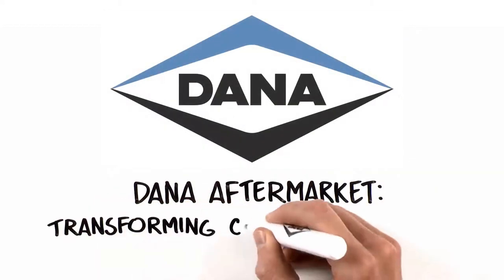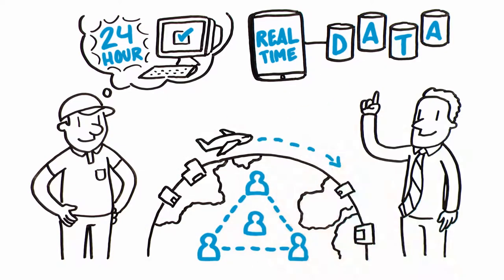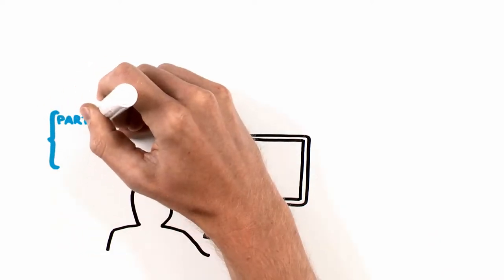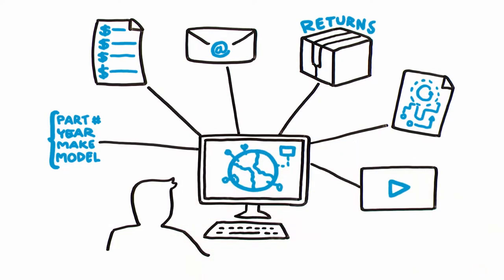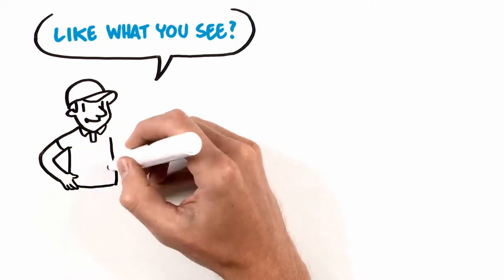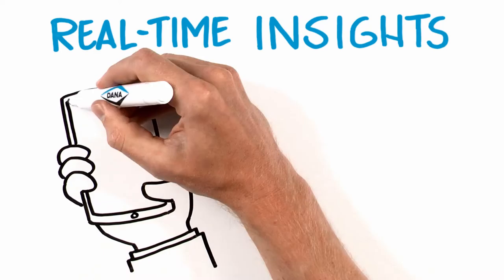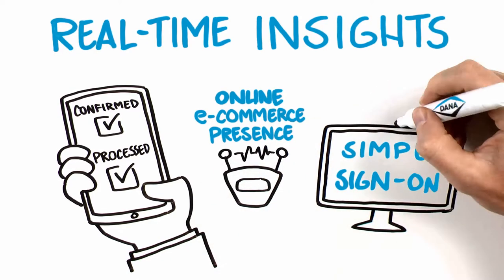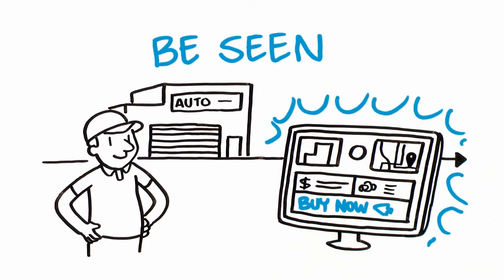DanaAftermarket.com - Real Time Commerce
DanaAftermarket.com is a real time e-commerce platform designed to help you compete at the speed of the internet.